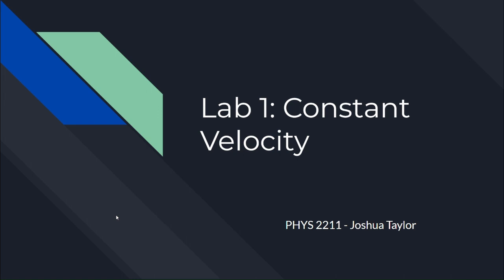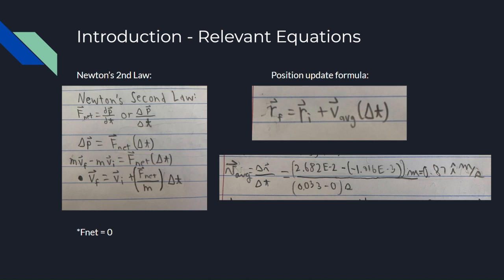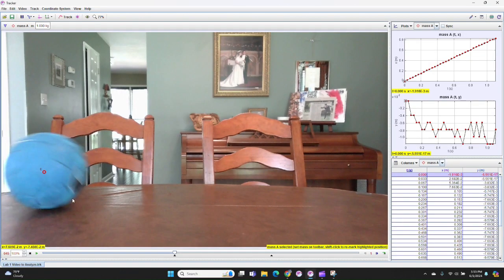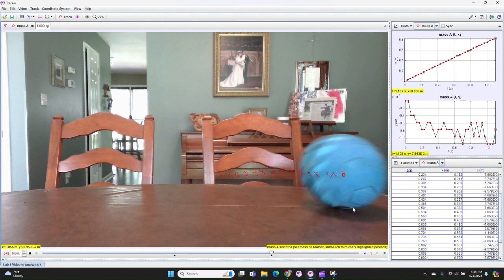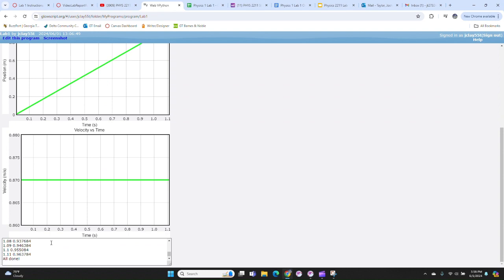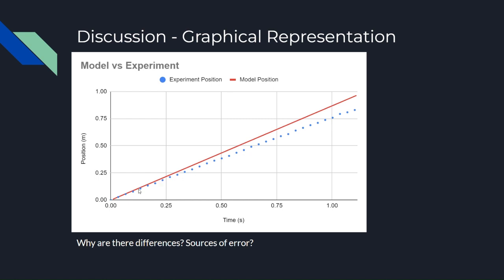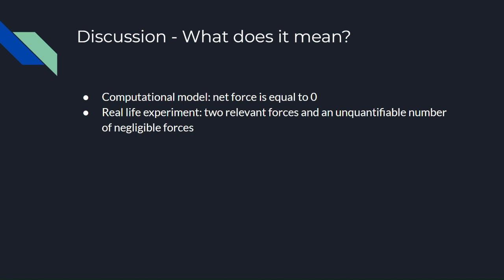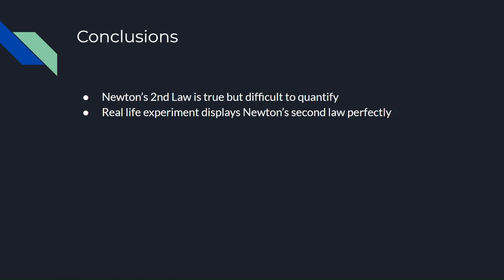Physics 2211 Lab 1: Constant Velocity